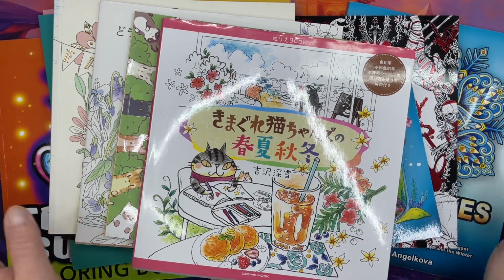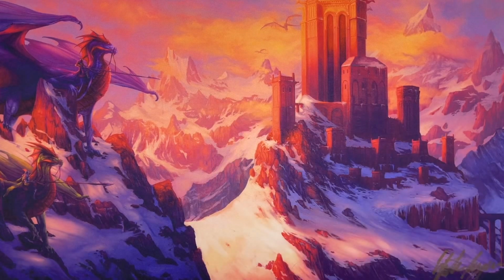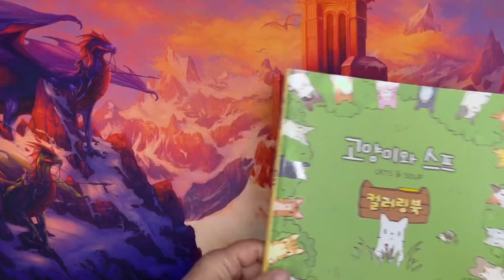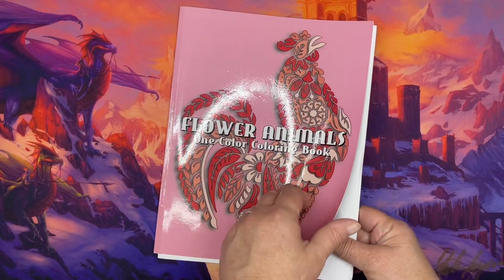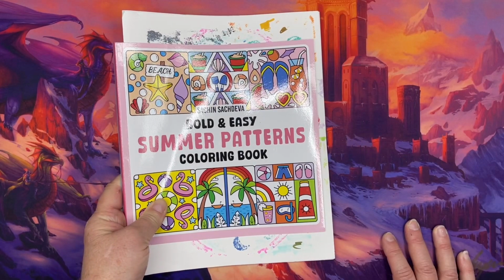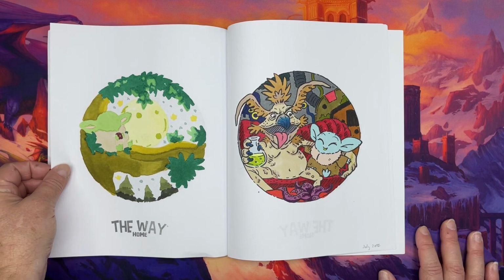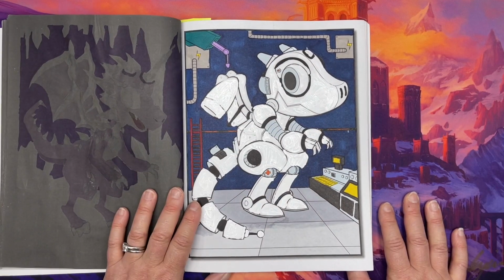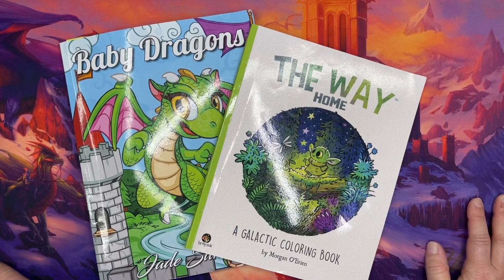Completed Coloring Pages for April, May, June, and July 2024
My completed coloring pages for April, May, June, and July 2024.

Coloring Supplies:

Coloring Books:

Color by Number Books